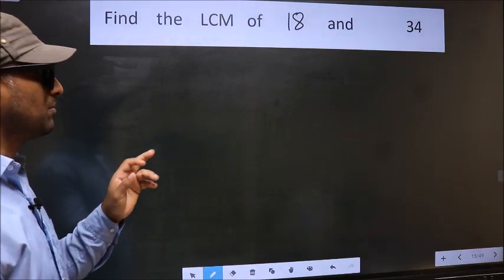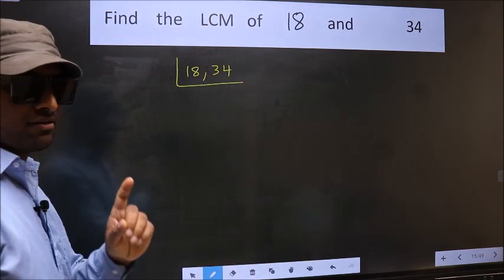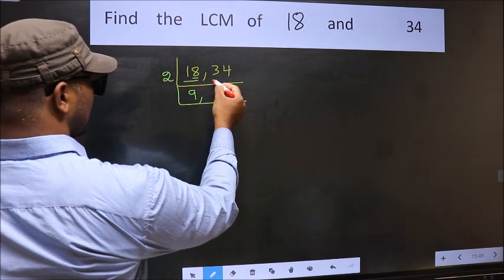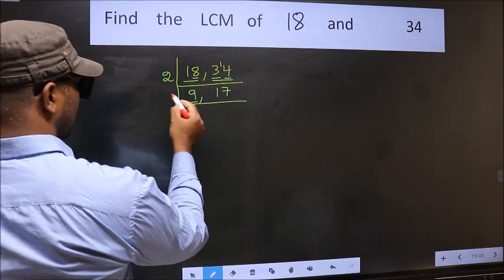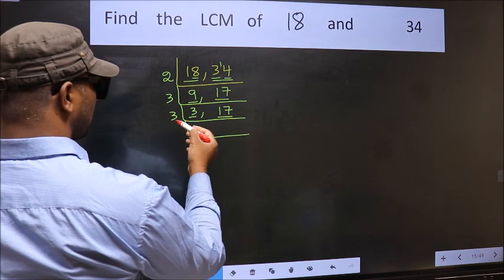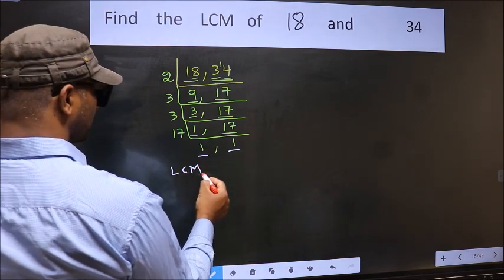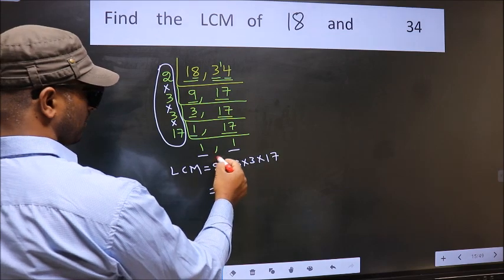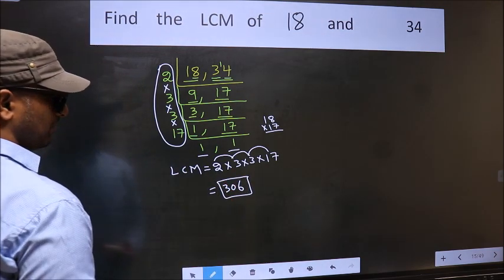LCM of 18 and 34